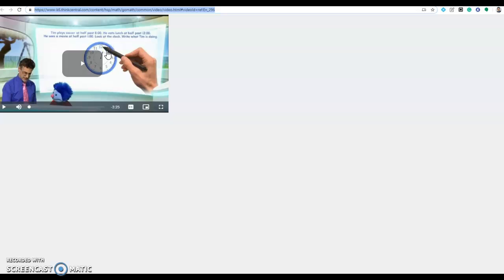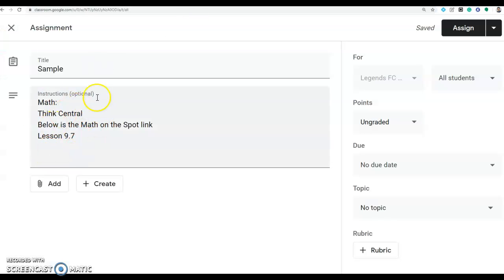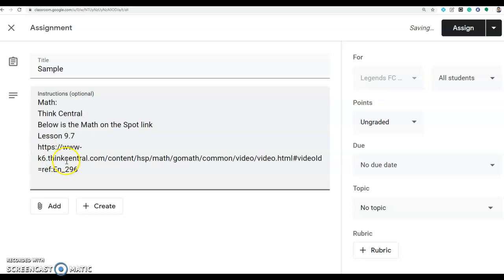How to Assign: Math on the Spot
This video tutorial shows how to use the Math on the Spot link to be shared via Google Classroom